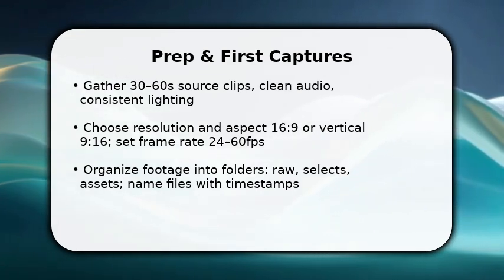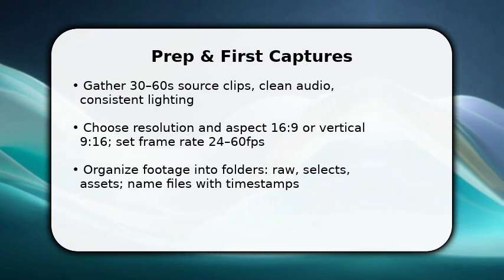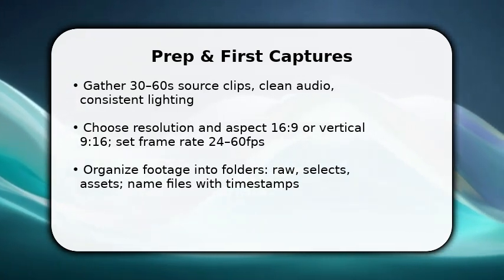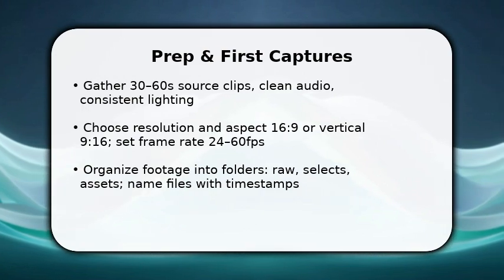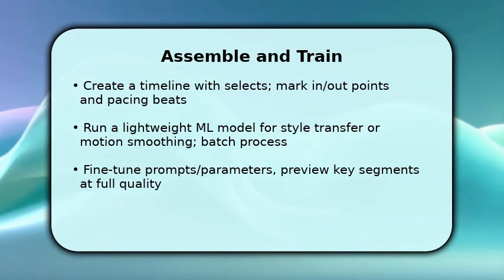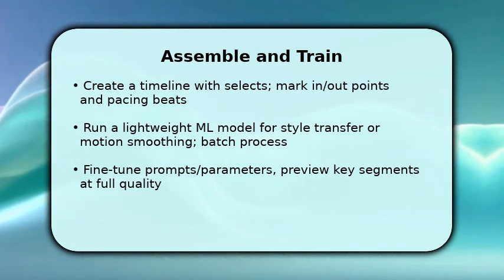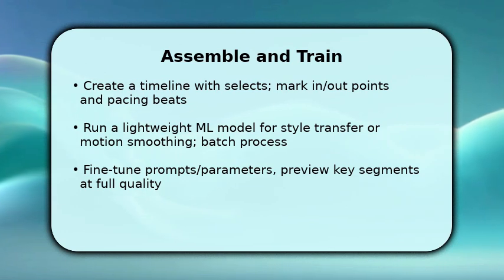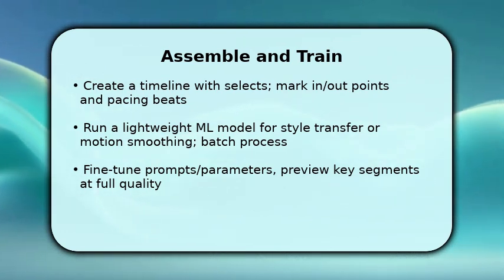How to Make Ml Montage Video (only Way)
Discover the ultimate guide to creating a professional MLC (Multi-Layer Compilation) video, commonly known as an ML Montage. This tutorial covers essential techniques for selecting and sequencing clips effectively, adding transitions that enhance storytelling, incorporating music or voiceovers seamlessly, adjusting audio levels consistently throughout your montage, and exporting with high quality settings to ensure a polished final product.